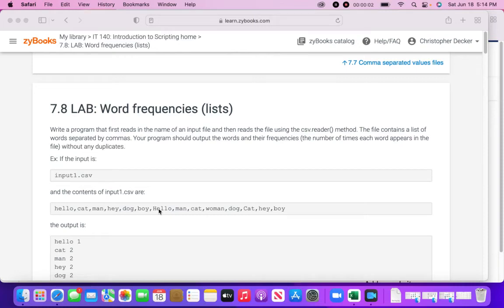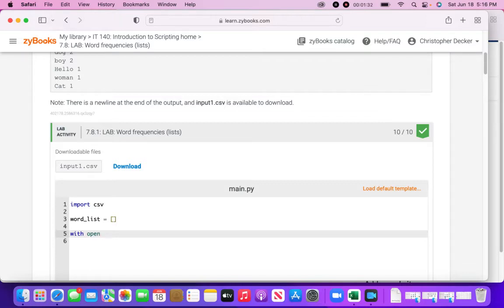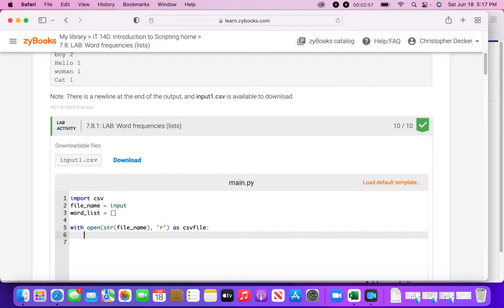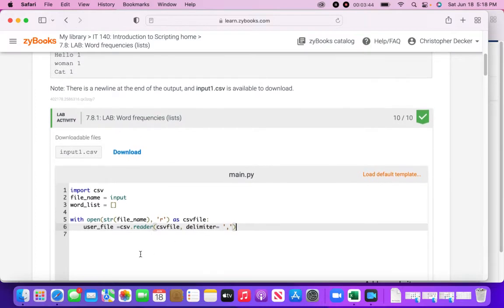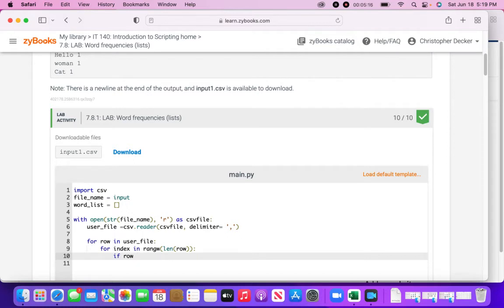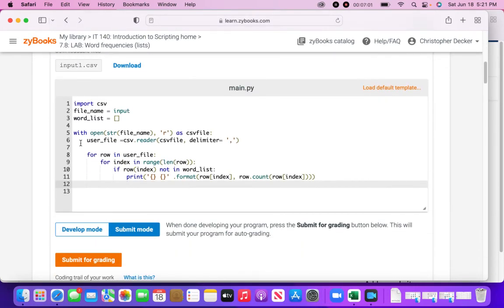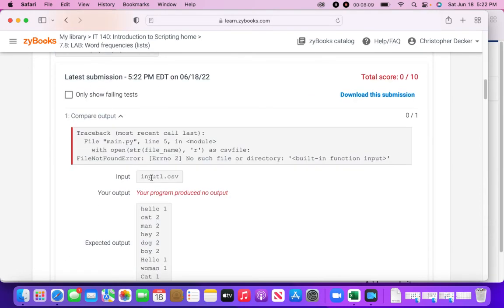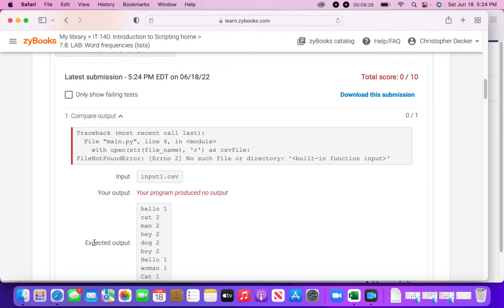Lab 7.8 Help pt1